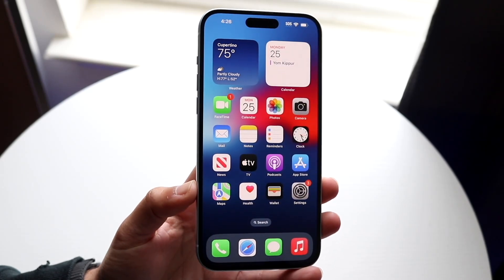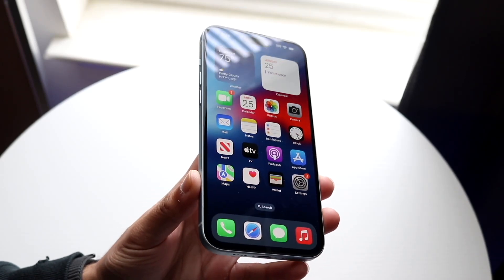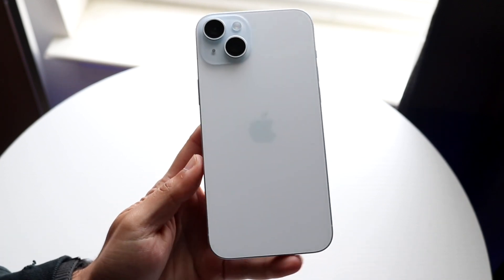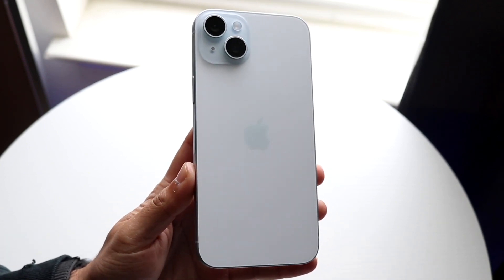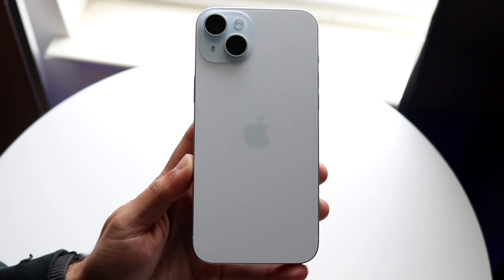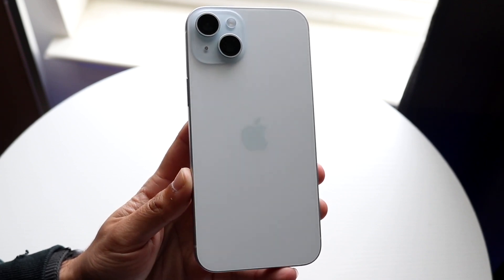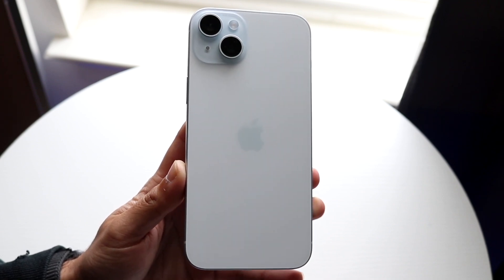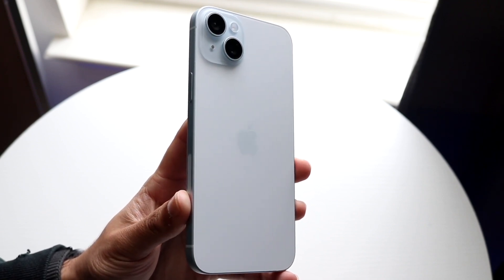iOS 18 Beta 1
Let's take a look at iOS 18 Beta 1